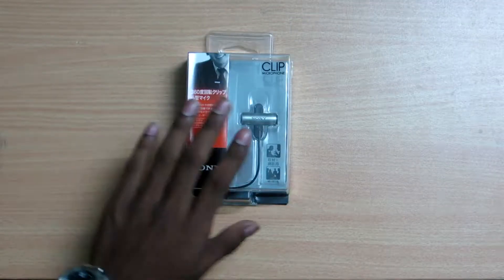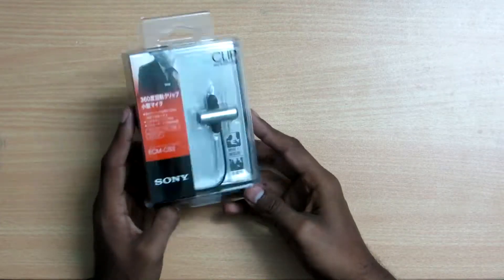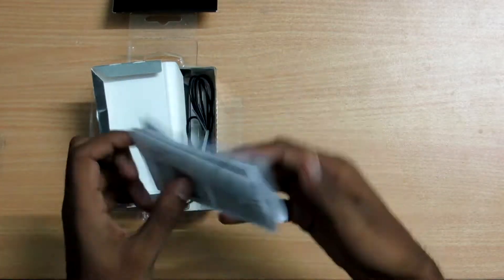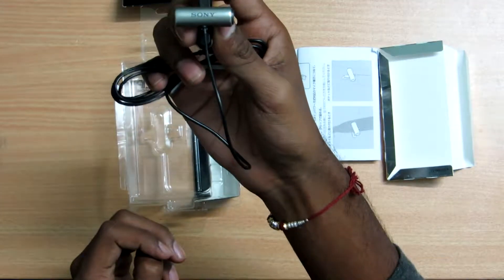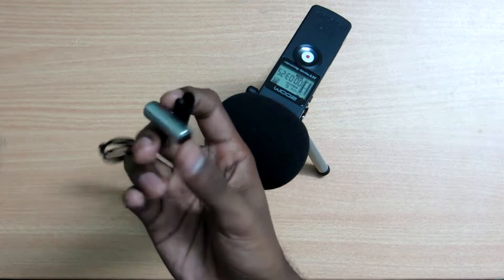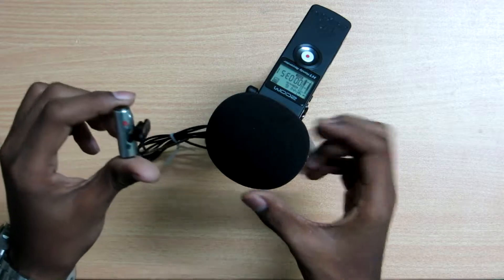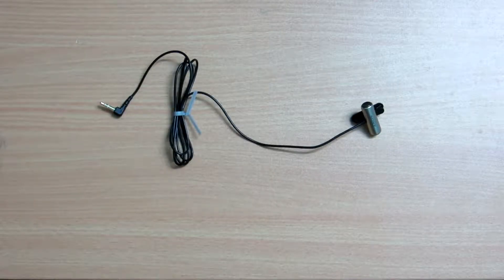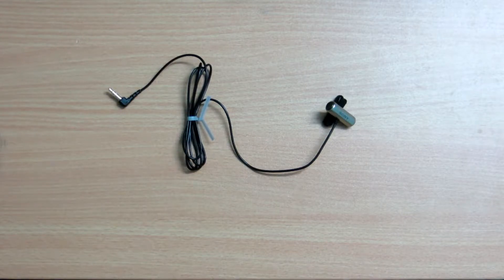Sony ECMCS-3 microphone | Unboxing | Review | Best microphone for recording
Hey guys, this is a short video and I made this just to introduce you to this really exceptional microphone Sony ECMCS-3. Hope you like it.